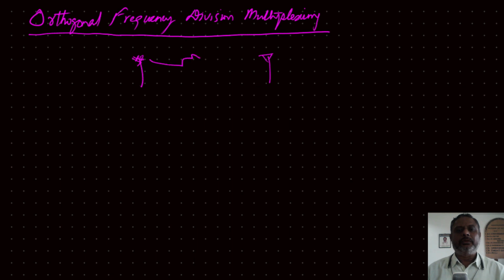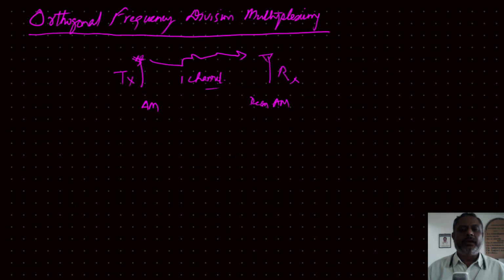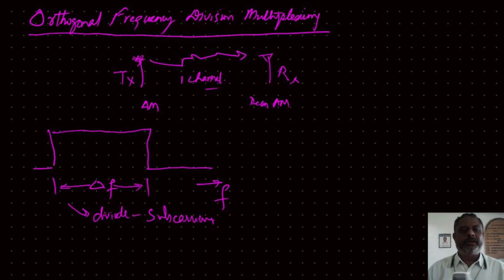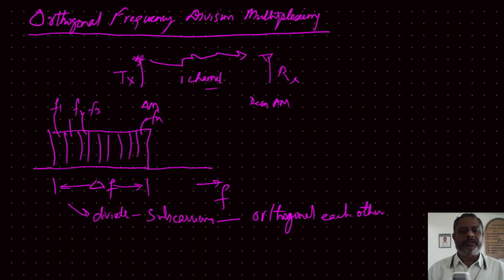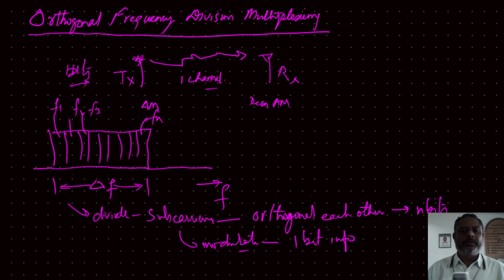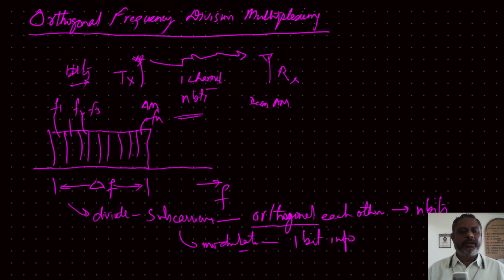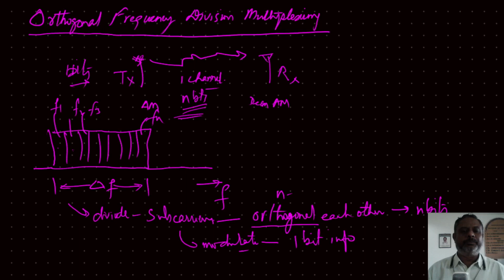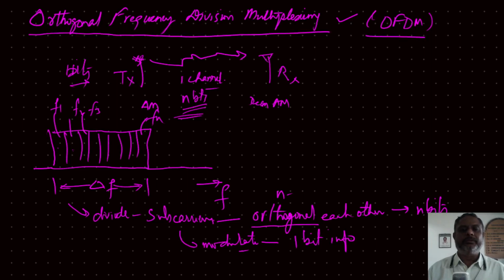Orthogonal Frequency Division Multiplexing (OFDM)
In this video, let us see how multiple data can be transmitted over a single channel using OFDM. Here, the channel is divided into multiple sub-channels- orthogonal to each other. Each sub-channel can carry 1 bit of information across the channel, making multiple bits of information transmitted parallelly.